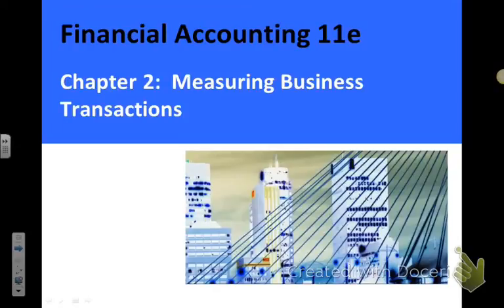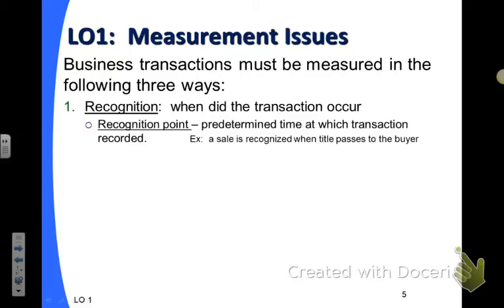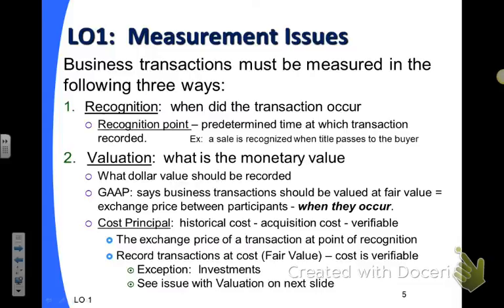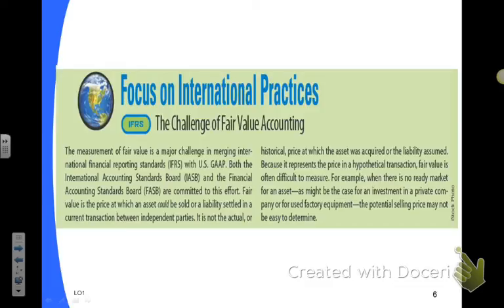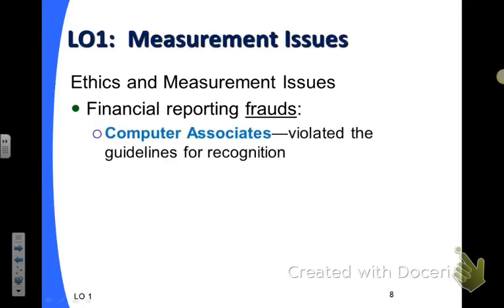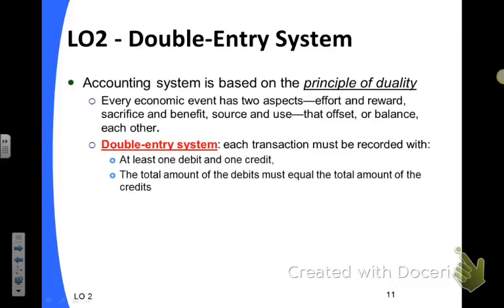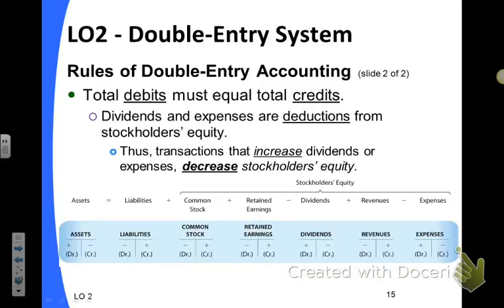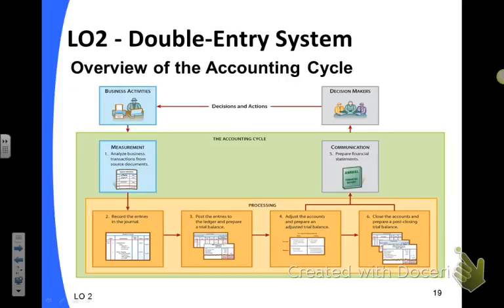CAS2-02 Notes OB01-02